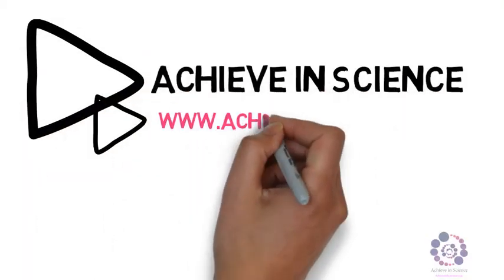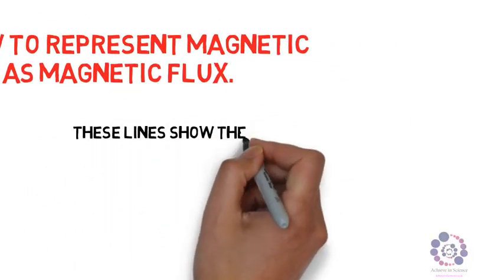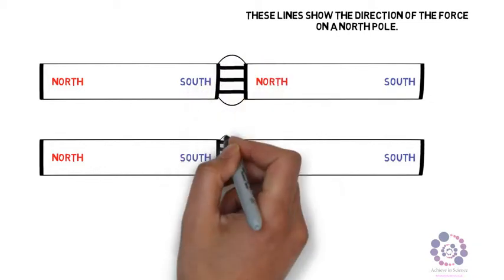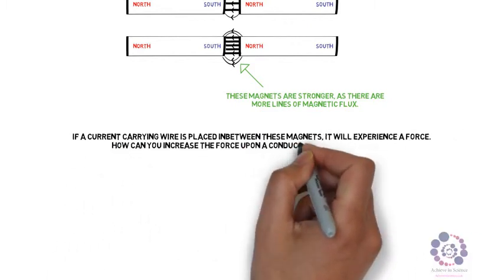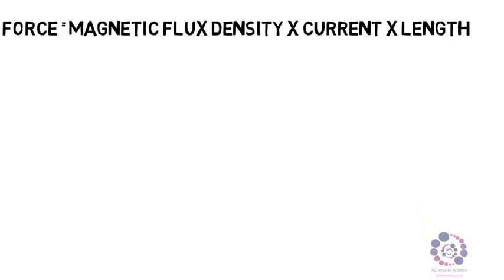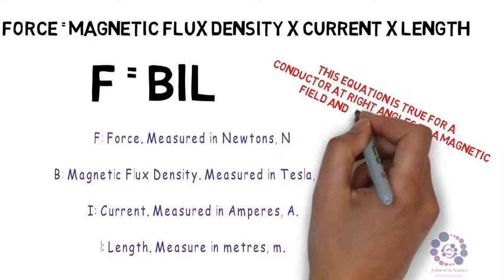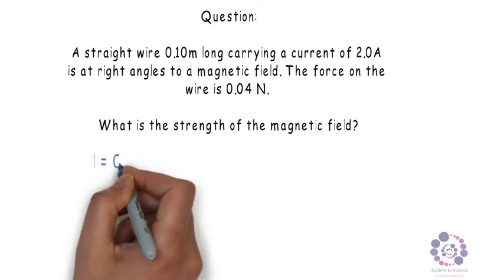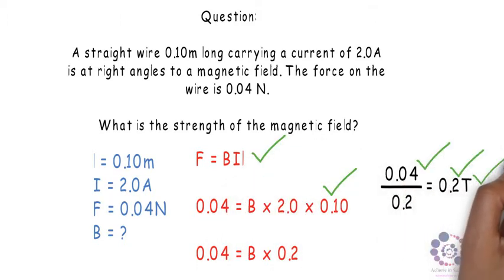00050 Magnetic Flux Density with voice over